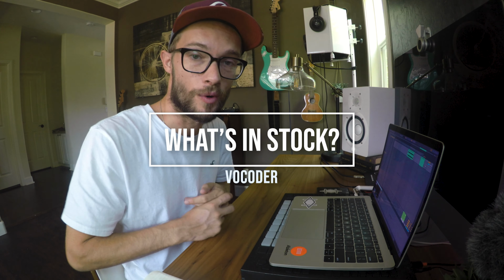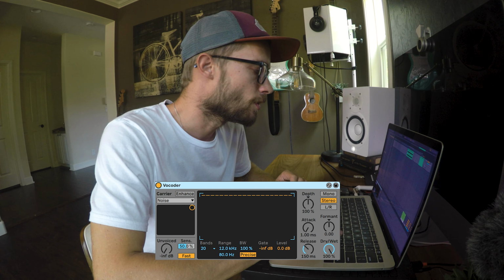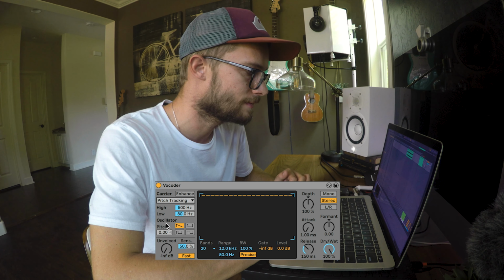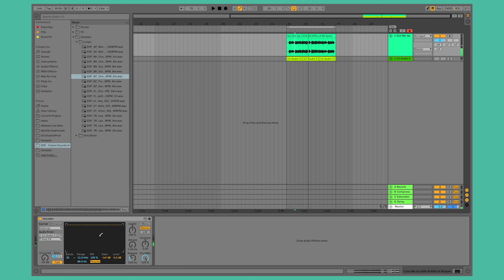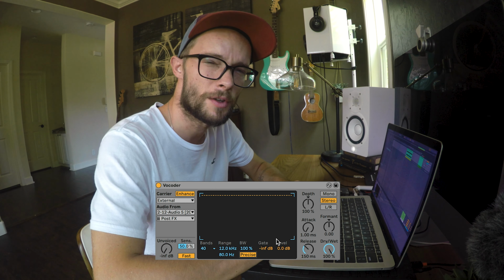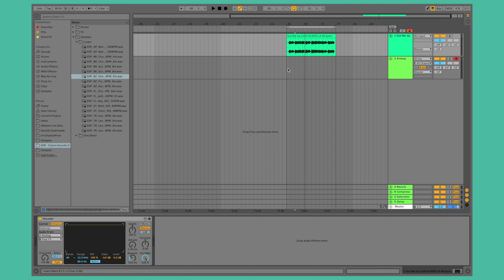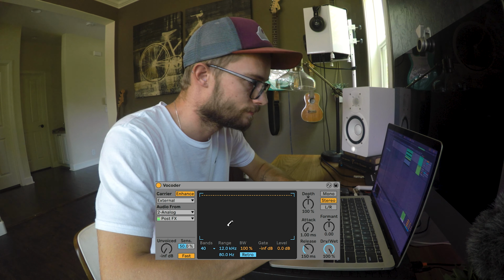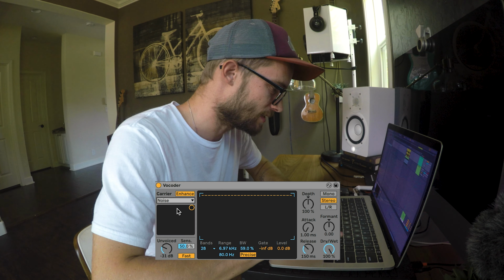What is in Stock: Vocoder (Ableton Live)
Today we are going over the Vocoder! I have used it many times especially on an amazing project i did with Carl Bailey:

You can create so much more than just Daft punk Vocals! You can also create crazy drums!

VIDEO GEARr:
- Gopro 5